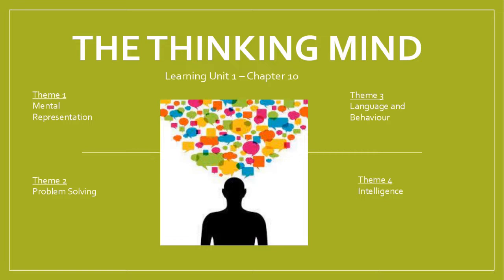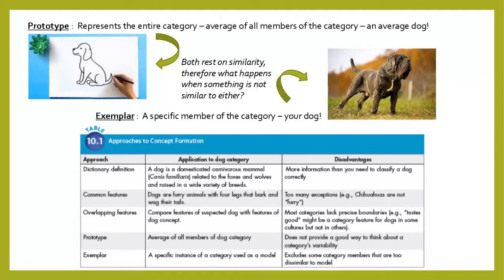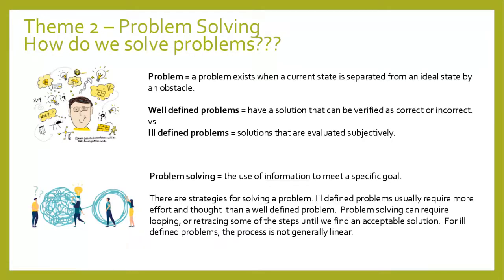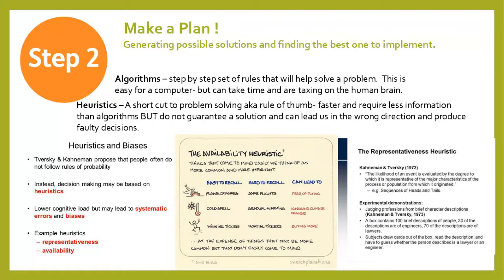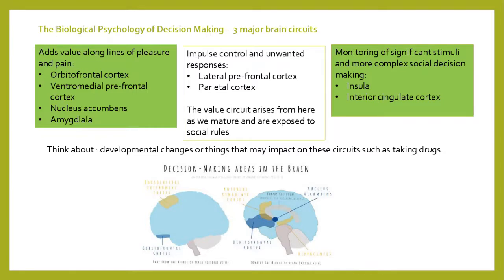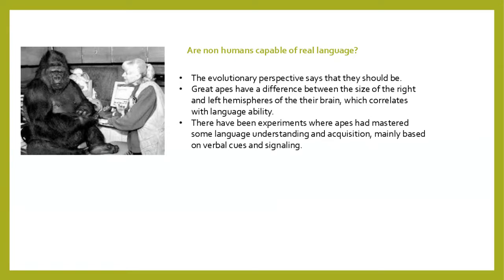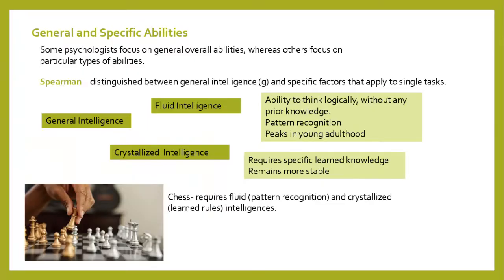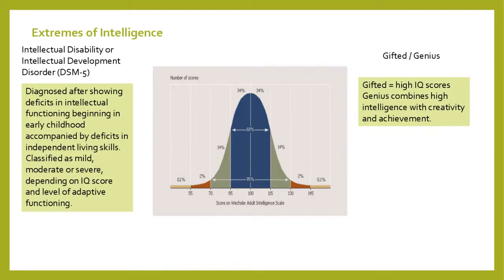PSYC 5122 (w) 2022 Collab Recording Learning Unit 1